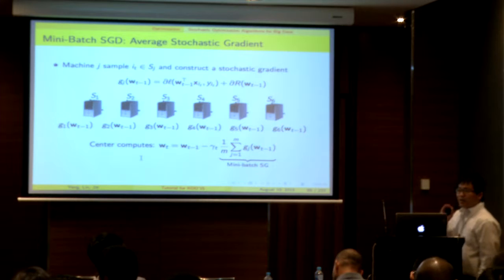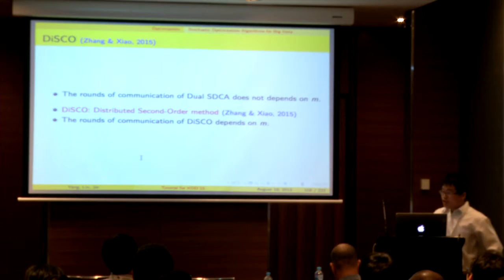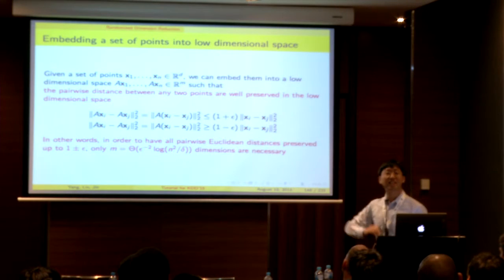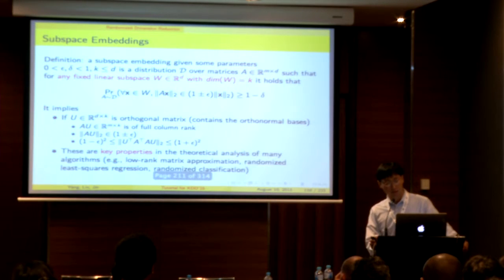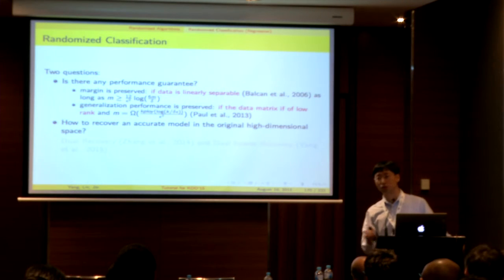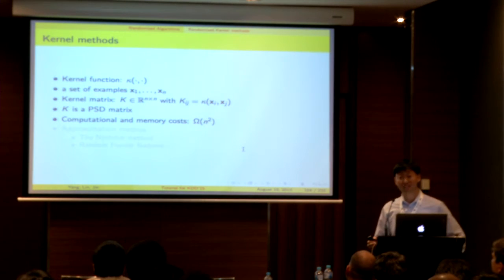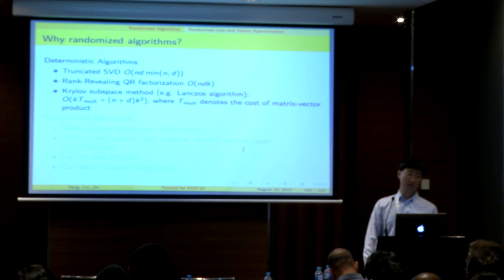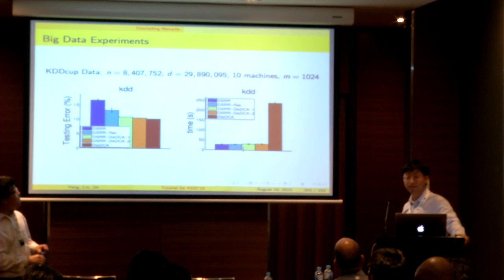Big Data Analytics - Part 2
Authors:  Tianbao Yang, Qihang Lin, Rong Jin

Abstract:
As the scale and dimensionality of data continue to grow in many applications of data analytics (e.g., bioinformatics, finance, computer vision, medical informatics), it becomes critical to develop efficient and effective algorithms to solve numerous machine learning and data mining problems. This tutorial will focus on simple yet practically effective techniques and algorithms for big data analytics. In the first part, we plan to present the state-of-the-art large-scale optimization algorithms, including various stochastic gradient descent methods, stochastic coordinate descent methods and distributed optimization algorithms, for solving various machine learning problems. In the second part, we will focus on randomized approximation algorithms for learning from large-scale data. We will discuss i) randomized algorithms for low-rank matrix approximation; ii) approximation techniques for solving kernel learning problems; iii) randomized reduction methods for addressing the high-dimensional challenge. Along with the description of algorithms, we will also present some empirical results to facilitate understanding of different algorithms and comparison between them.